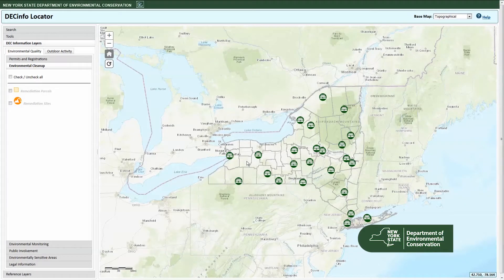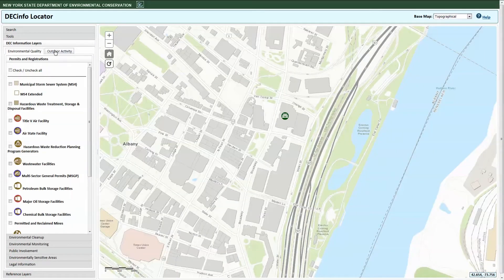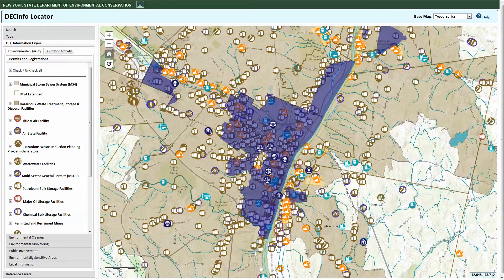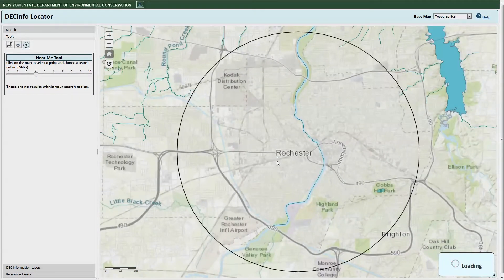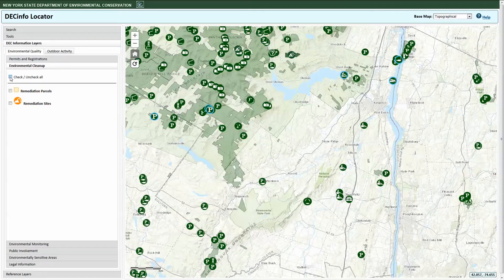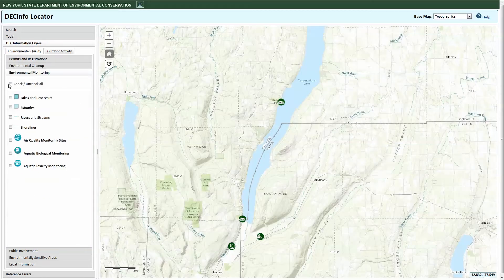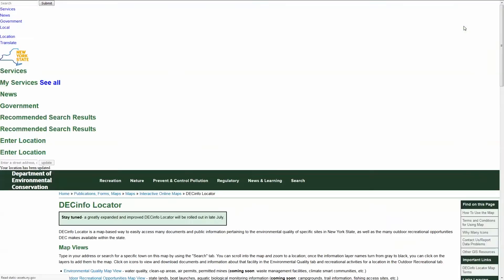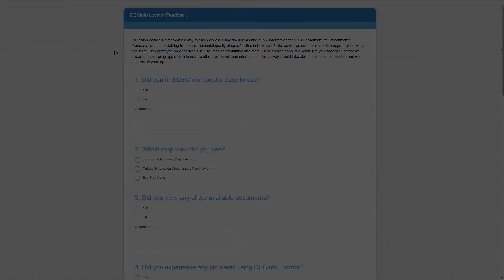DECinfo Locator Tutorial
DECinfo Locator is an interactive map that lets you access many DEC documents and public data about the environmental quality of specific sites in New York State, as well as information about sites for outdoor recreation. With more than 50 data layers available, this is the first application that shows both environmental quality monitoring and natural resource information together in one place.

Watch this help video to learn about available features, and start your discovery of New York State's conservation and outdoor recreation resources.